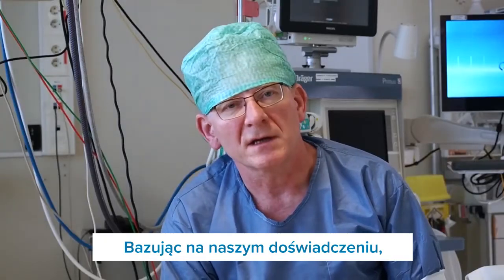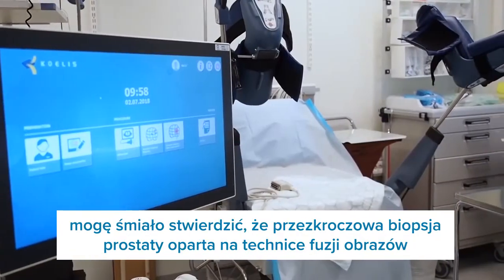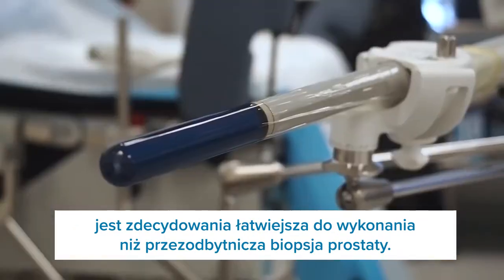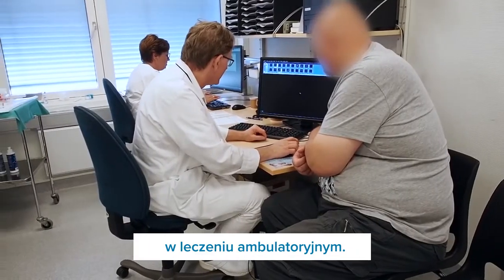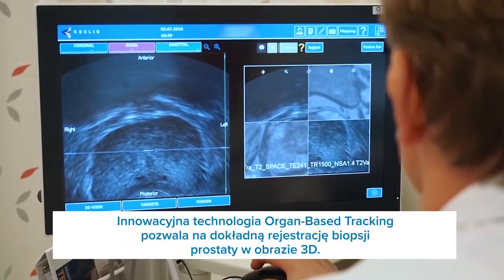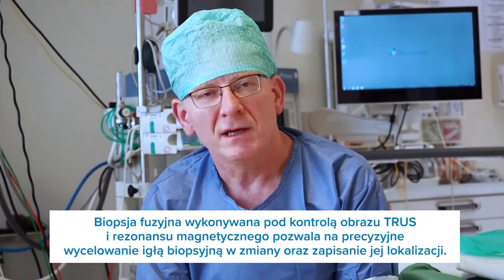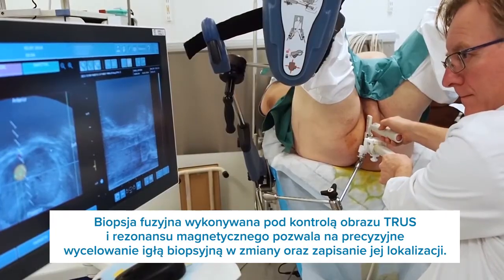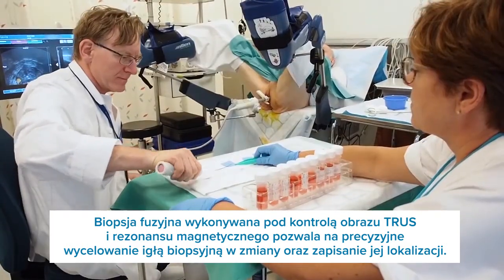Znieczulenie miejscowe w przezkroczowej biopsji prostaty - Urolog dr n. med. Eduard Baco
Znieczulenie miejscowe w przezkroczowej biopsji prostaty to wyjątkowo prosta, szybka i ekonomiczna procedura ambulatoryjna.
Do tej pory przeprowadziliśmy około 120 zabiegów przy użyciu omawianej procedury i nie odnotowaliśmy żadnego przypadku infekcji po zabiegu biopsji - mówi dr n. med. Eduard Baco, specjalista Urolog w Aker University Hospital w Oslo (Norwegia).

Znieczulenie miejscowe poprawia komunikację między pacjentem a lekarzem i przeprowadzane jest w 2 prostych krokach.
• Krok 1: Znieczulenie podskórne.
• Krok 2: Znieczulenie pęczków naczyniowo-nerwowych prostaty.

Nasilenie bólu pacjenta oceniane jest średnio między 1 a 2 w skali 10.
Po trwającym około 20 minut zabiegu pacjent z raportem badania wraca do domu z wynikami badania.